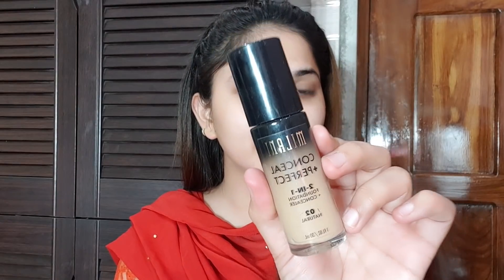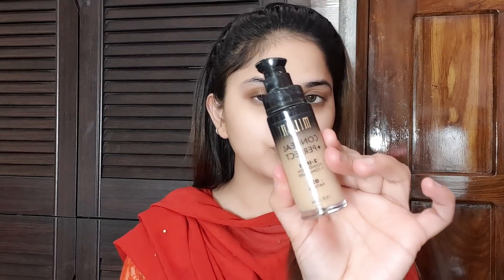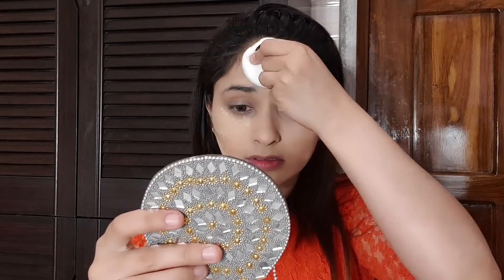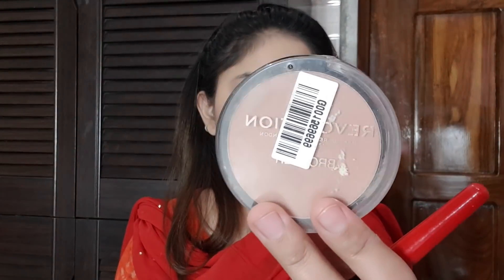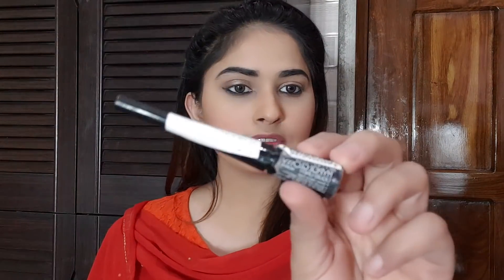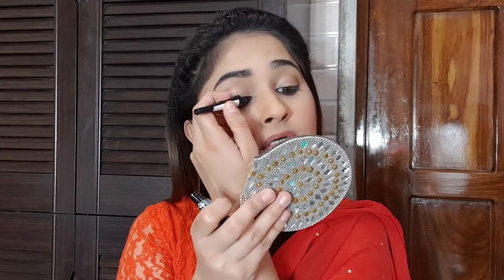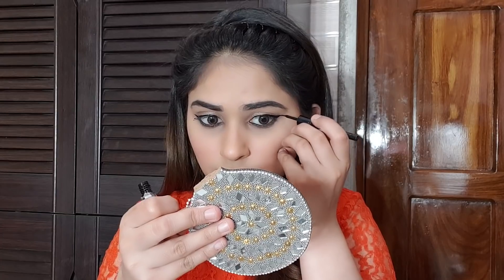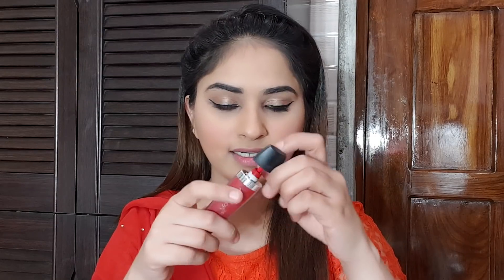Mouni Roy Inspired Makeup Look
Colorbar Primer

Milani 2 in 1 conceal + Foundation

Brow Definer

Kajal

Copyright : All content shown on this channel NehaLovesFashion is created by the owner of this channel Neha. All opinions and review are my personal , Paid or Unpaid. Please take permission before using any of the content on this channel. Email is Given above.

xoxo
Neha